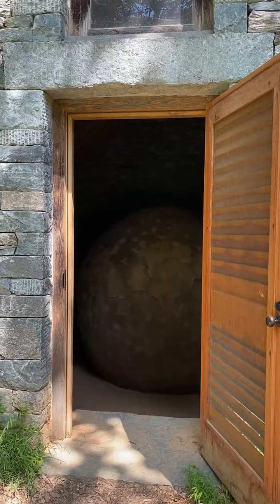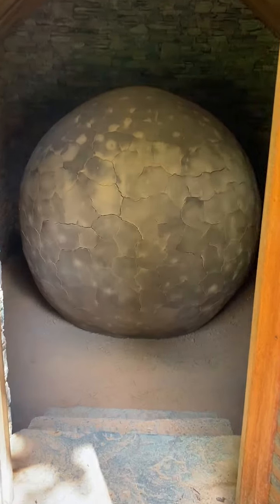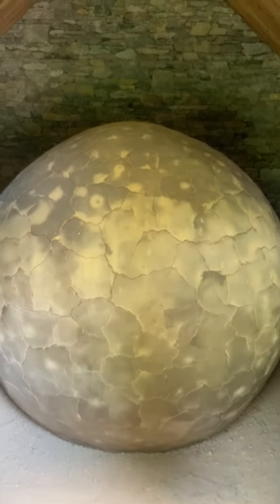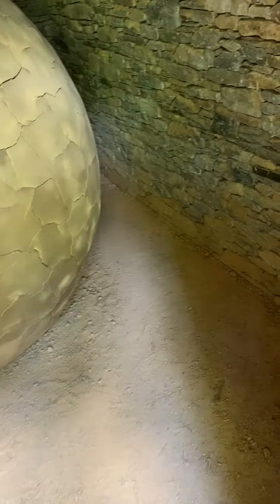Andy Goldsworthy, "Boulder", Glenstone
Clay Houses (Boulder-Room-Holes)
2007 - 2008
Mica-schist, clay, hair, slate
Exterior of Each House:
Height - 4 meters
Width - 4.9 meters